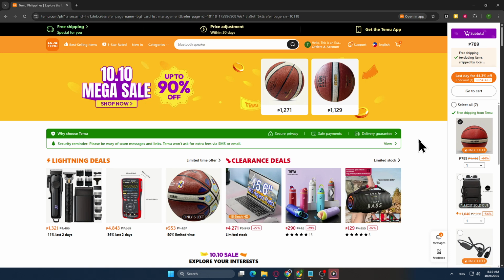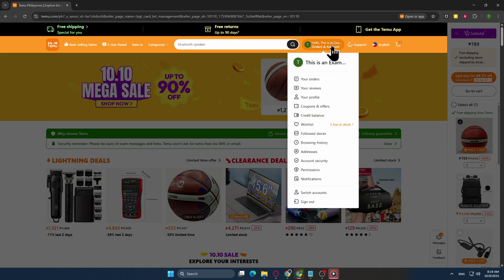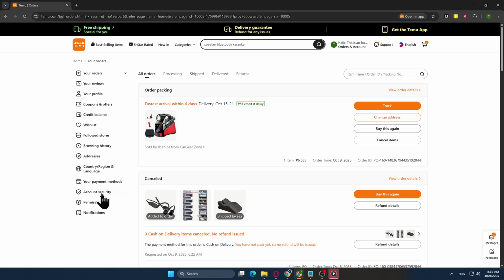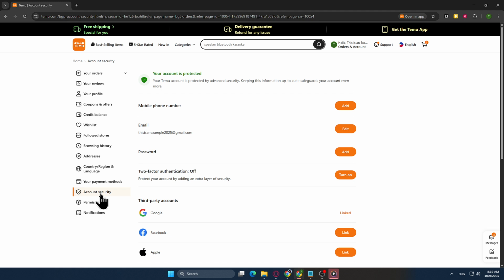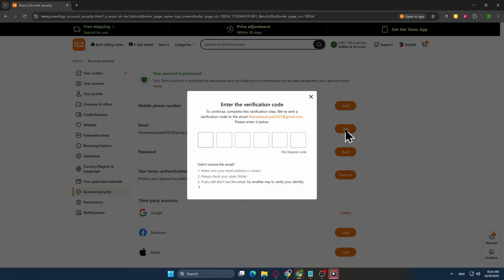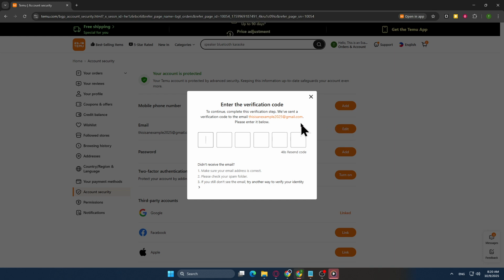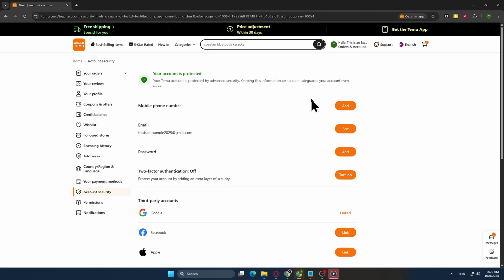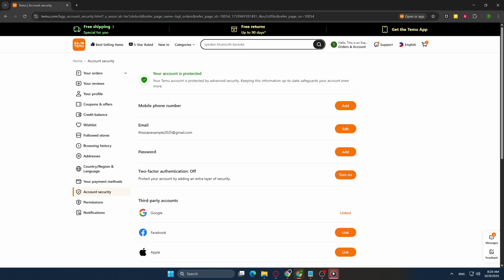How To Change Email Address In Temu [2025 Guide]